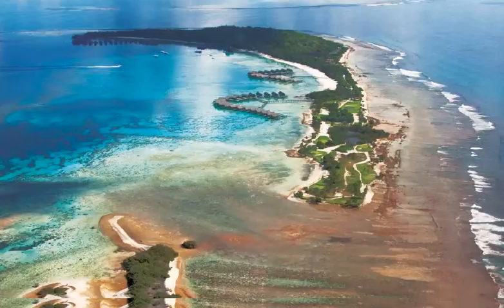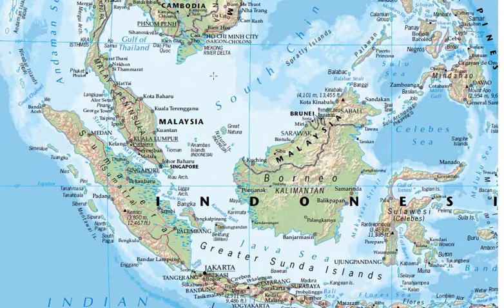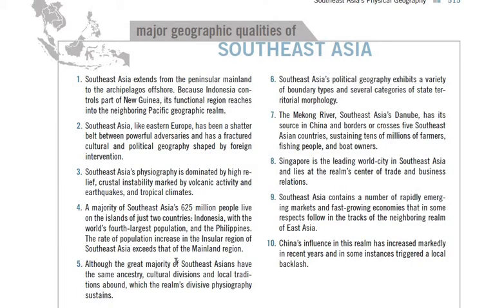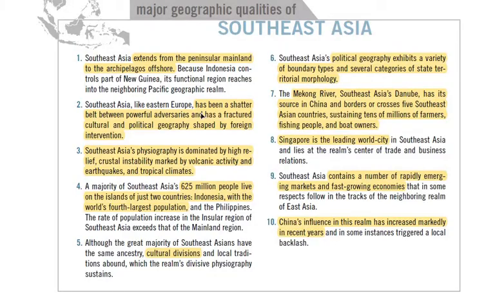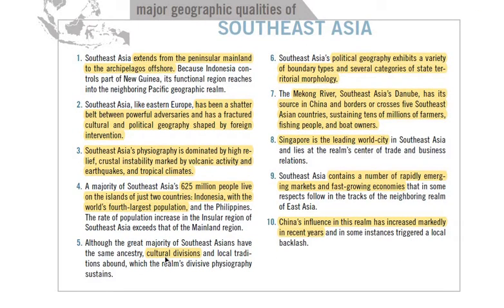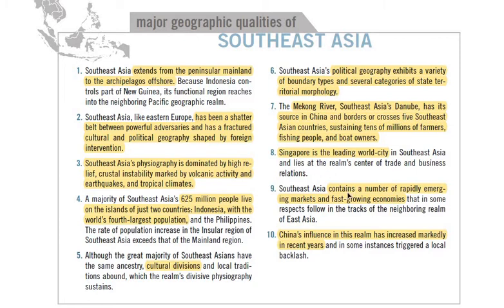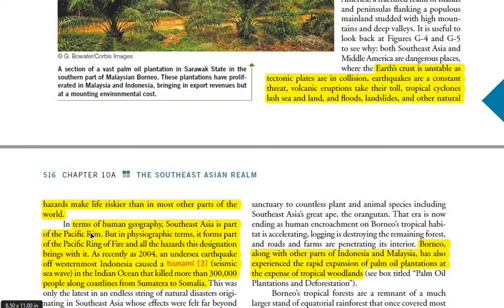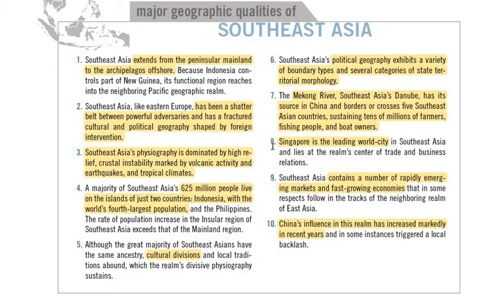Southeast Asia Realm : Lecture 1 | GGR 402 Regional Geography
BA/BSc (Hons.) 2nd Year University of Karachi
Reference Book: Geography: Realms, Regions and Concepts (De Blij, Muller & Nijman) 16th edition
Lecture by: Anisa Zafar
Video includes introduction, location and major geographic qualities of Southeast Asian Realm